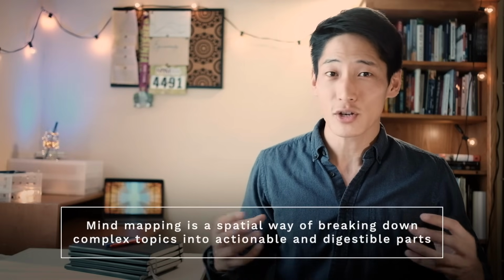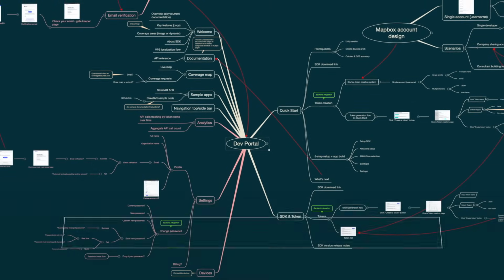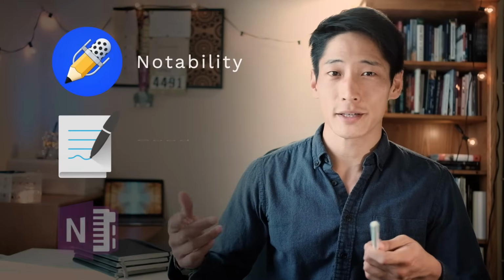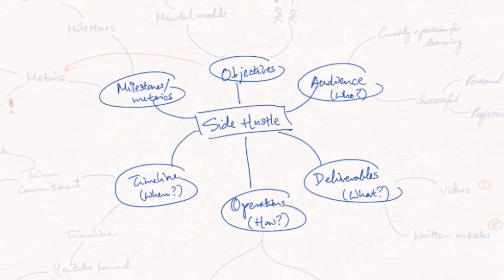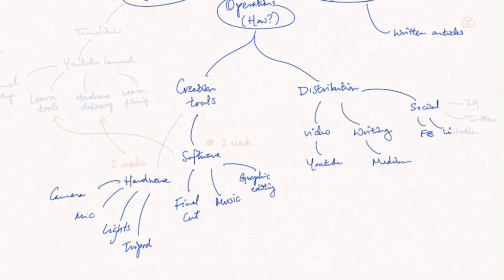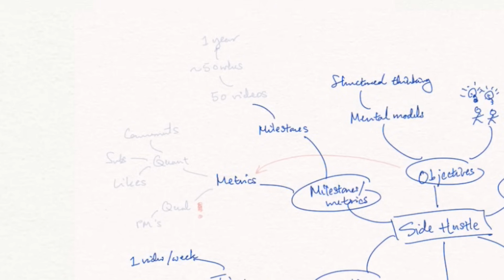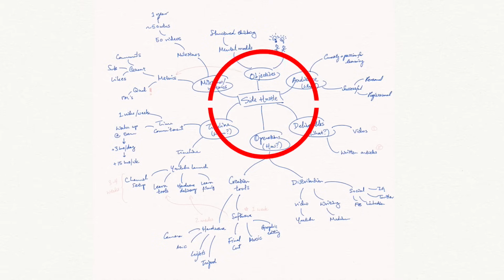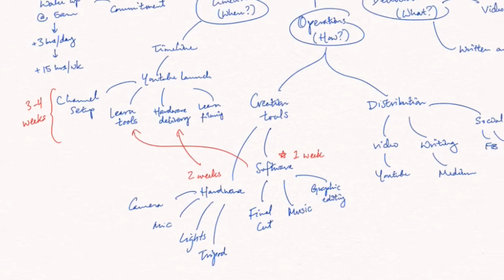Mind Maps Tutorial | My Secret for Project Management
I’m a former Google strategist who now helps impact-driven professionals, leaders, and learners transform their complex thinking into clarity, take inspired action, and achieve remarkable results aligned with their intentions. Here’s my story

Timestamps:
0:00 - Mind maps in a nutshell
01:09 - Tools to get started
03:32 - Step-by-step tutorial
07:31 - Pro tips